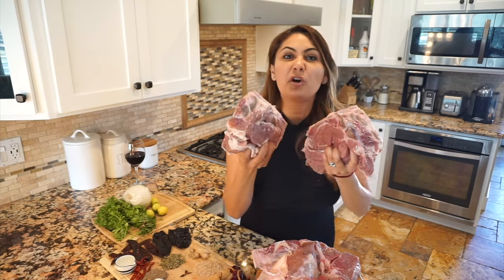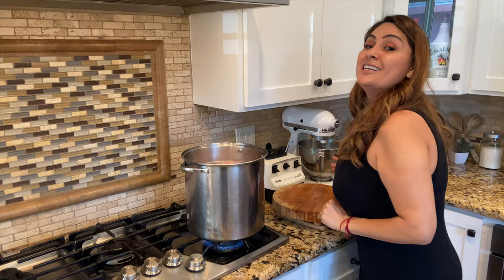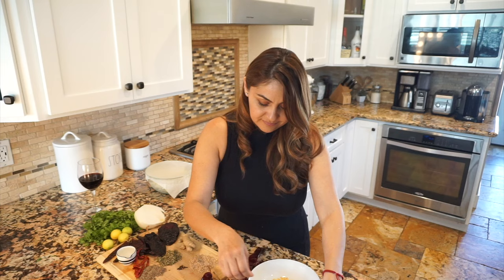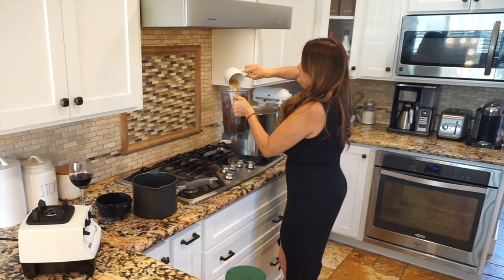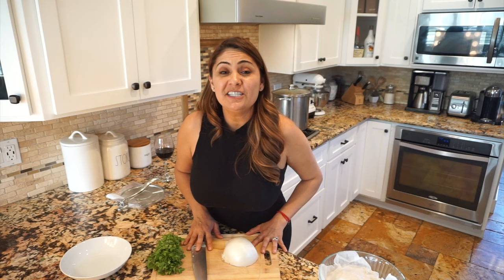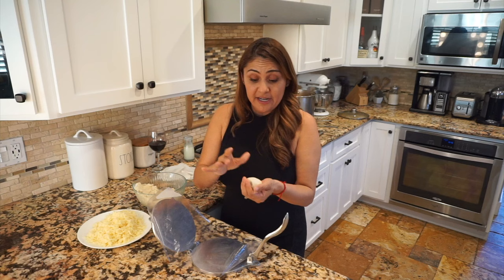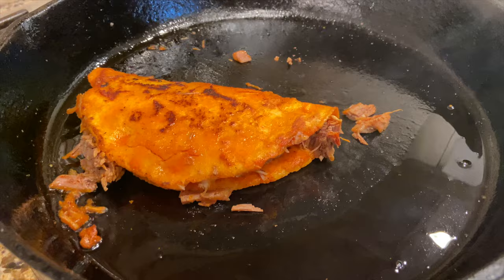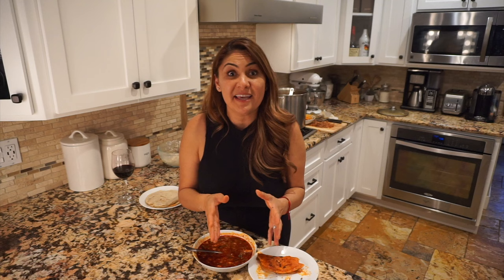The Best Birria De Res and Consome Recipe | BIRRIA QUESATACOS | Jenny Martinez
Hola Youtube and Tiktok Fam!

Finally! I have made the most anticipated and highly requested recipe of all my recipes!! My famous Birria post that went viral on Tiktok!! Again, I want to thank all of my Tiktok followers for making this video viral. My mom has always been known for making really good Birria for all of our special events. If anything, my mom needs all the credit for showing me how to make Birria! The Quesataco was an idea I got from our beautiful Ensenada, Baja Cal. Mx and decided to make it for my family at home.

Some of you have asked me how this started and let me just share how I started posting on Tiktok. My 10yr old boy introduced me to Tiktok. He said "mom we should make a funny video that is trending on Tiktok"... so we did! Then my daughter gave me the idea of posting my cooking recipes since I was already posting on IG. I started recording myself as fun, then my daughter offered to help me,  then the unexpected happen. She said make your famous Birria. After we recorded that night I went to bed and woke up to my phone blowing up. I was literally in disbelief, my heart wanted to come out of my chest of excitement!! It becomes surreal when others where sharing my post on all social platforms and others asking to colab and sponsors! People recognizing me in public!?? OMG It feels like I am in a dream and SUPER grateful with all of you that have shown all your love and support!! Thank you, thank you, thank you!!

Recipe:
6 lbs Beef Chuck roast (make sure it is bone-in it is so important)
20 California Chiles
5 Chile Puya/Chile Guagillo
2 Chile Pasilla
1 tbsp whole cumin
1/4 cup white vinegar
A pinch of Chile De Arbol (I used about 10)
1 tbsp dried oregano
small piece of fresh ginger
2 tbsp toast4ed sesame seeds
1 whole head of garlic
4 bay leaves
1 bunch of cilantro
1 large white onion, divided
Lime